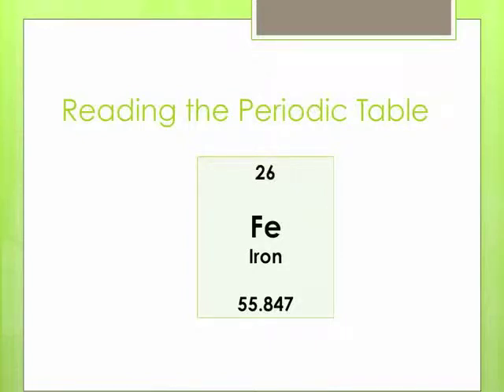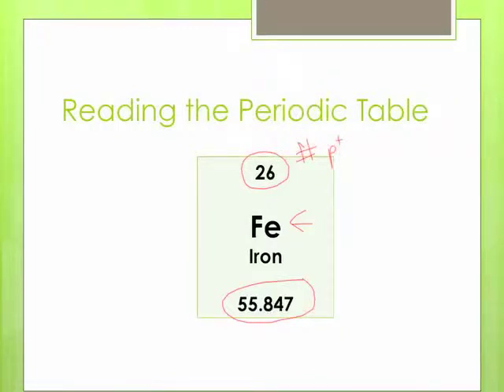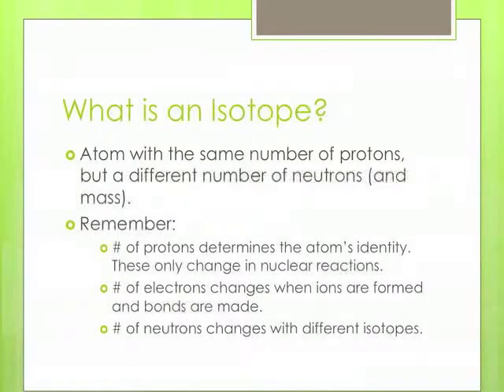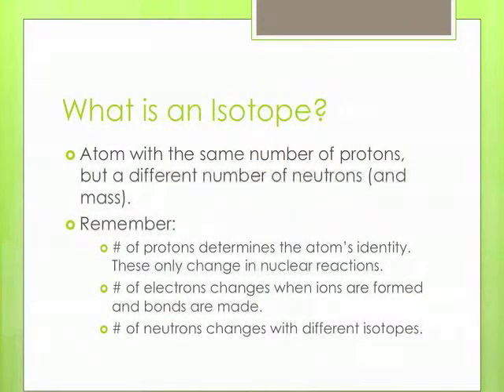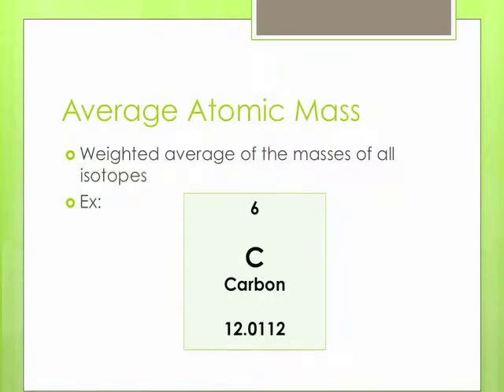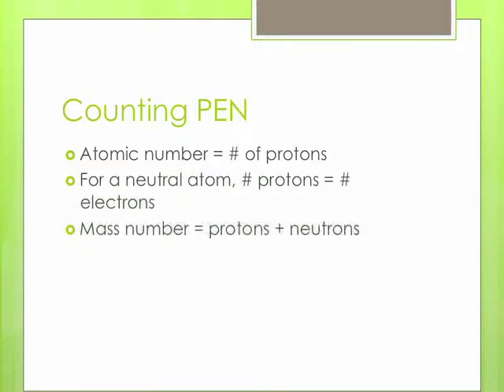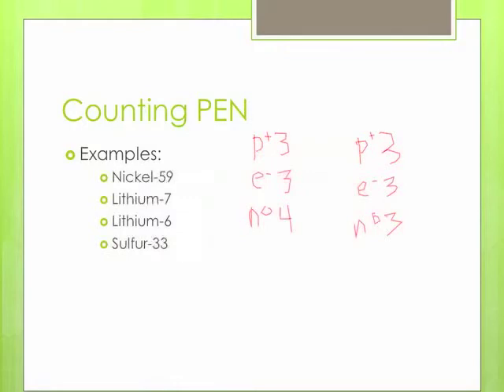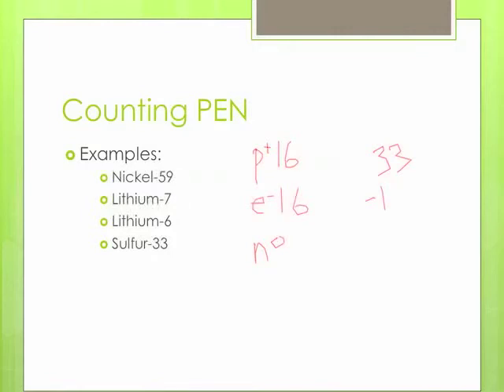6.2 Counting Protons, Electrons, and Neutrons (PEN)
Mrs. Hillesheim explains and demonstrates using the periodic table to count protons, electrons, and neutrons for an atom.